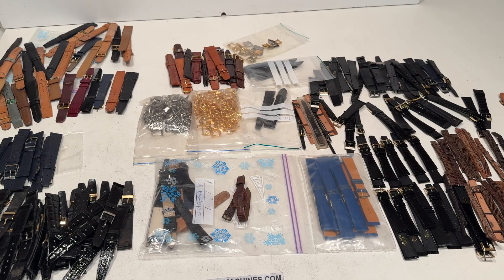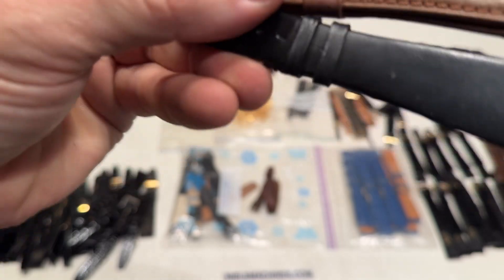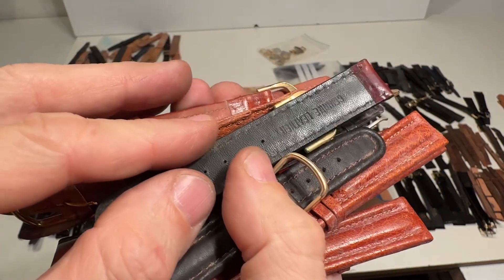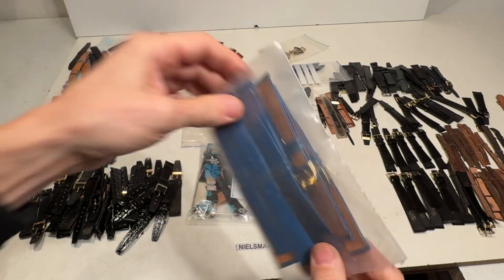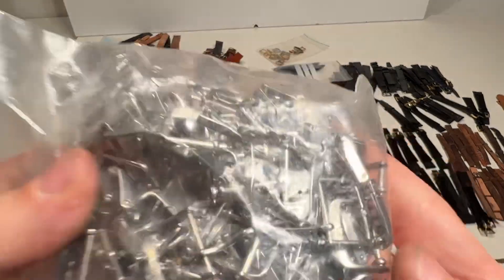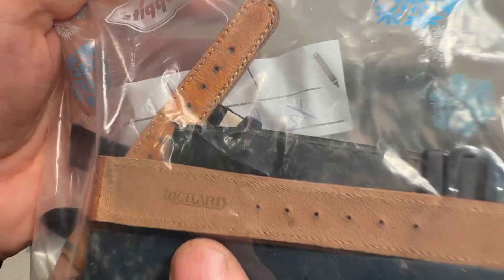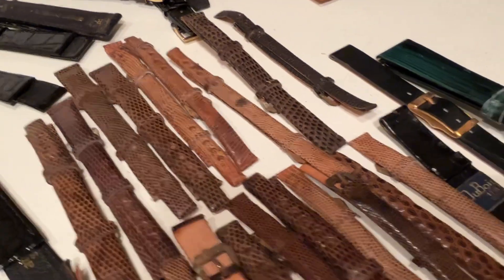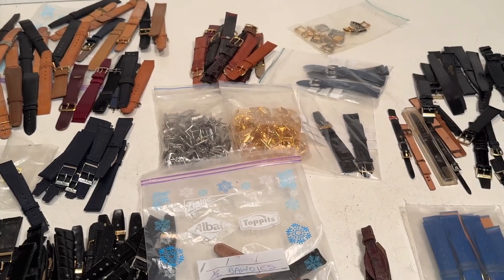Collection of Vintage Watch Bands (mostly 18mm, Atlantic Swiss, Condor, Verdal, Erro etc)